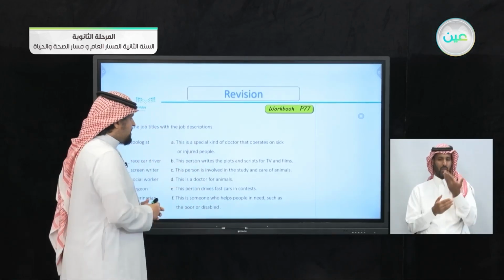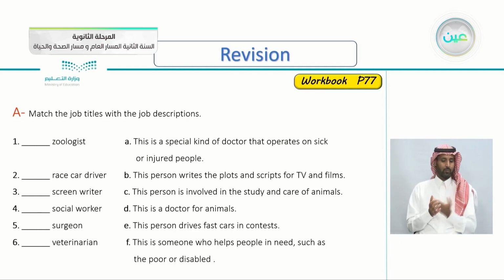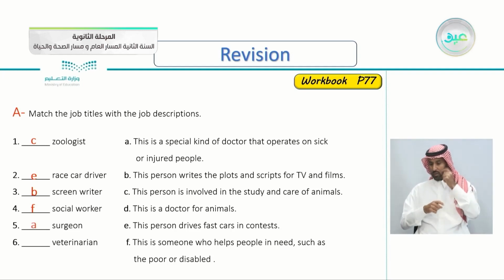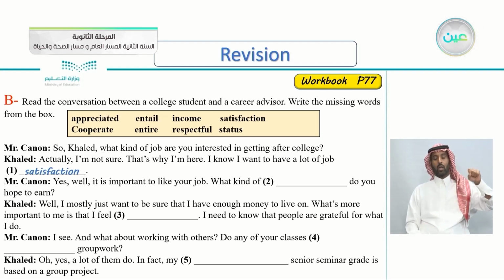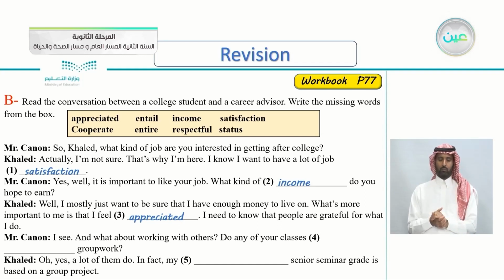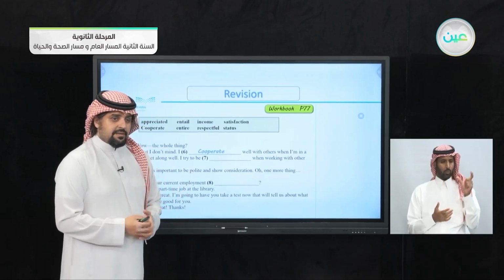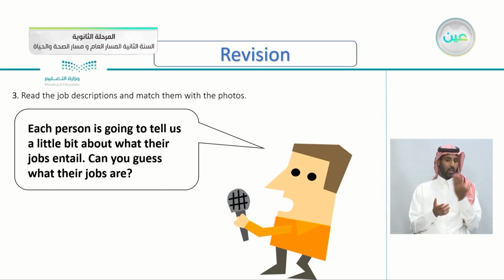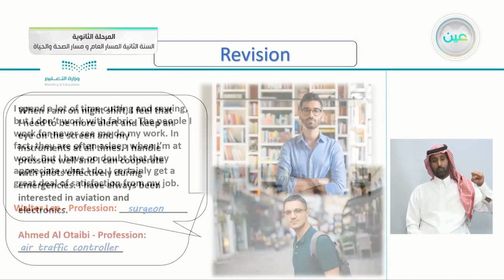U1: Pair work - اللغة الإنجليزية (2-2) - المسار العام والصحة والحياة - السنة الثانية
الحصة الأولى - الأثنين - الأسبوع الأول - المسار العام والصحة والحياة - السنة الثانية